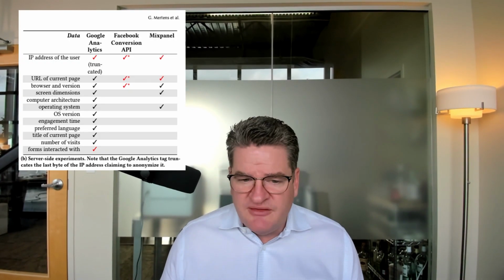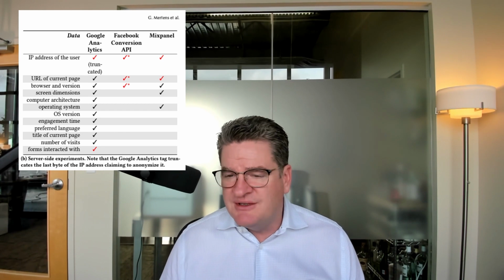Guide To Hidden Data Leaks In Google Tag Manager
Does Google Tag Manager suffer from hidden or even intentional data leaks?

Does Google Tag Manager give the illusion of consent policy control for site owners but ignore those same policies when it comes to their own tags?

Does GTM potentially violate GDPR?

These are some of the claims that come out of a new study out of Europe. The claims are pretty audacious, and if they're accurate, they definitely have implications for anyone operating a website in Europe and in the US for anyone considering GTM as part of a HIPAA-compliant data strategy.

We dig into the study, looking at the methods used, what we can and cannot learn from it, and what this might mean for organizations considering server-side Google Tag Manager as part of a HIPAA compliance strategy in the US.

Content Chapters:
00:00 Introduction to Google Tag Manager Concerns
00:51 Overview of the Study
01:58 Study Methodology
02:16 Key Findings and Claims
03:04 Detailed Testing Procedures
04:00 Client-Side Tag Analysis
04:41 Server-Side Tag Analysis
06:21 Consent Management Issues
10:07 Implications for U.S. Organizations and HIPAA Compliance
13:14 Conclusion and Recommendations